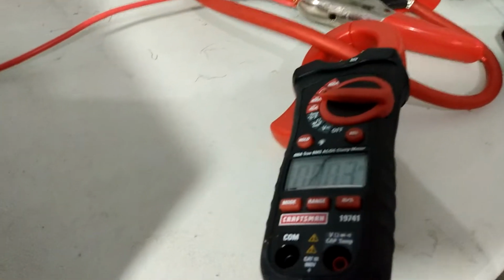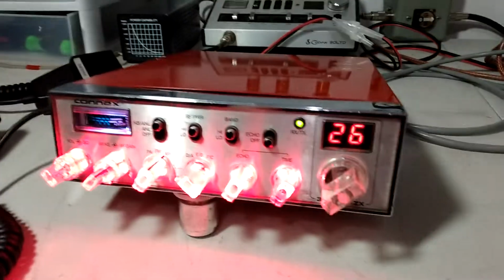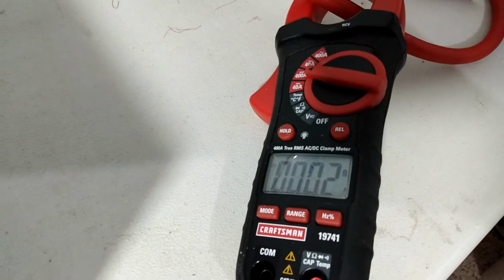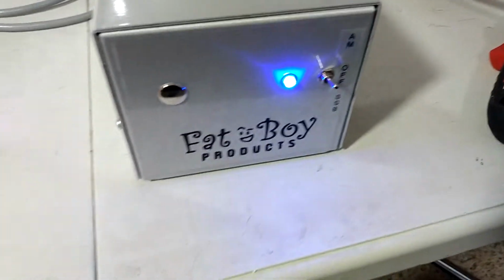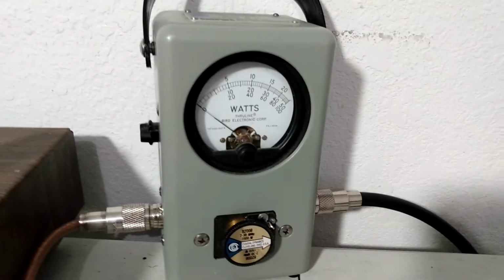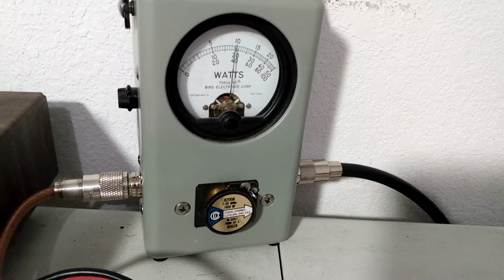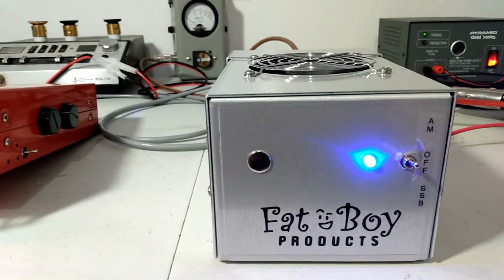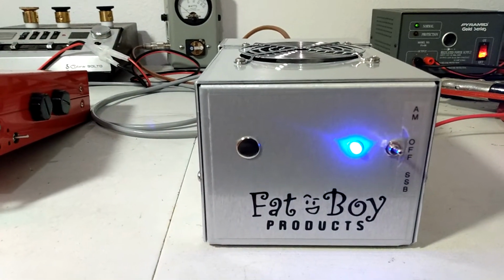Another 2pill 2879C delay and biasing for ssb use